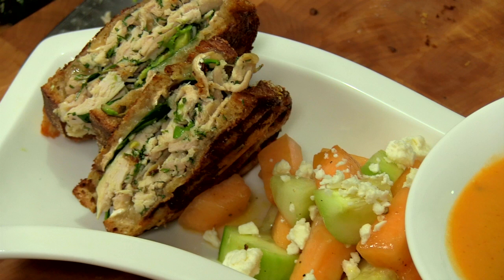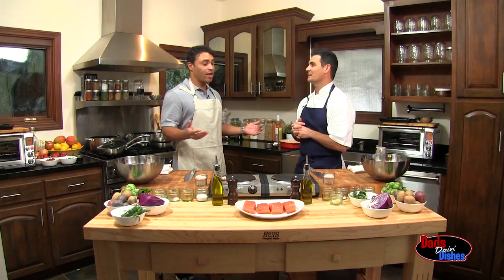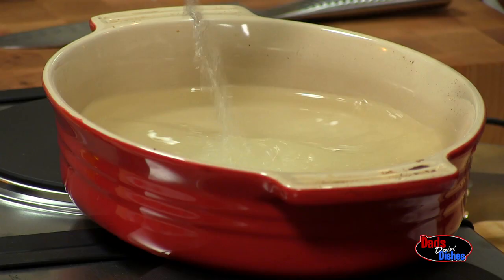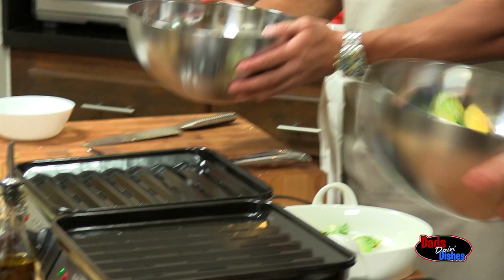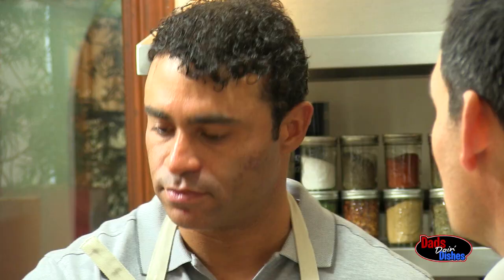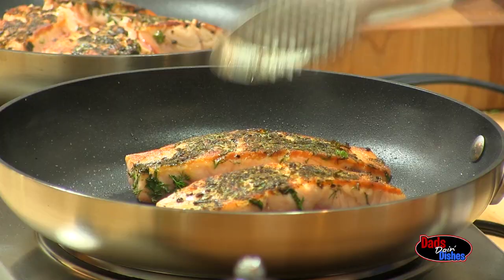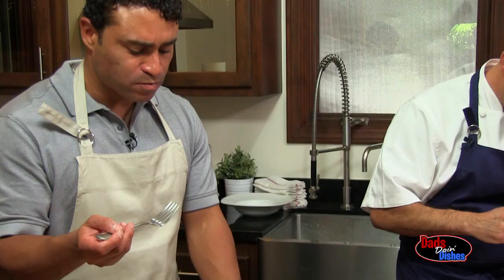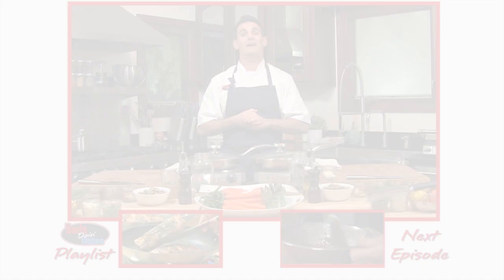JERRY HAIRSTON, Jr. Dads Doin' Dishes - Mint Crusted Salmon w/ Roasted Vegetable & Potato Salad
Season 1; Episode 8 - This episode Celebrity Dad MLB Champion New York Yankee and former Los Angeles Dodger baseball star JERRY HAIRSTON, Jr.  and Chef Chris Krajacic show you how to make Mint Crusted Salmon Fillet with Roasted Vegetable & Potato Salad.

Ingredients:

MINT CRUSTED SALMON:
Step A: Brine
1. To create the brine add 3 parts water to 1 part salt
2. Allow salmon to soak in this solution for 30-40 minutes

While the salmon is in the brine, move on to the ROASTED VEGETABLE AND POTATO SALAD
Step B: Grill
1. Take the salmon out of the brine and dry them completely
2. Coat each filet thoroughly with the fresh chopped herbs
3. Heat the grill to its highest setting and allow it to become fully hot
4. Just before placing the salmon on the grill, add 2tsp olive oil to the pan (remember: HOT PAN, COLD OIL)
5. Place each salmon filet slowly onto the grill facing away from yourself to avoid any oil splatter
6. Allow to cook on the flesh side for 2-3 minutes until lightly brown around the edges and then flip each filet to finish cooking.

ROASTED VEGETABLE AND POTATO SALAD:
1. Mix together the red wine vinegar, sugar, olive oil, and garlic in a large bowl
2. Add the chopped vegetables to the bowl and toss together, coating each piece evenly.
3. Place on baking tray and into the oven at 350 deg.

While potatoes are in the oven move back to MINT CRUSTED SALMON (Step B)

Whether a novice or expert cook, Chef Chris helps celebrity Dads up their cooking level.  Parents agree, that what's most important to them is "what" and "how" their family eats. Each episode is a new celebrity dad and recipe.

Please "LIKE" this video on YouTube and share it, and "LIKE" us on Facebook

Suggest a celebrity dad you like to see on our cooking show.